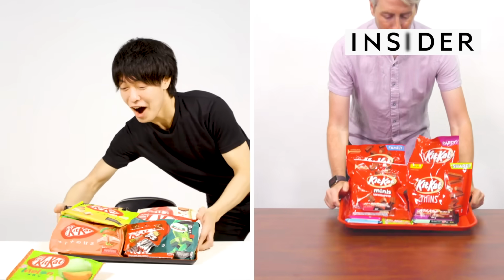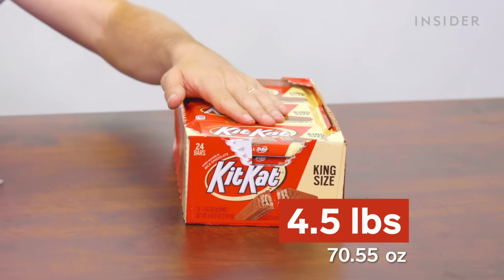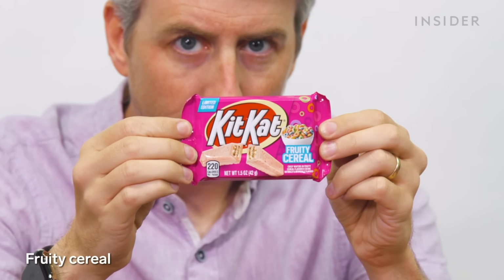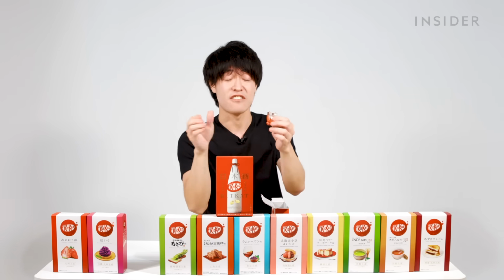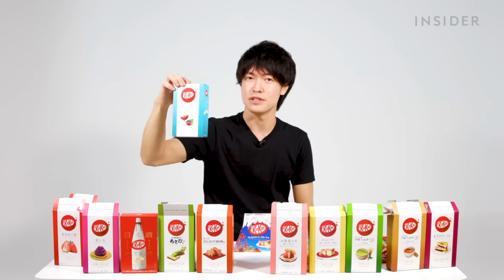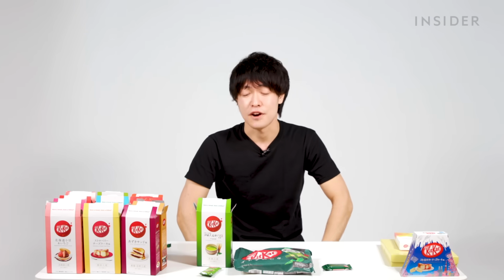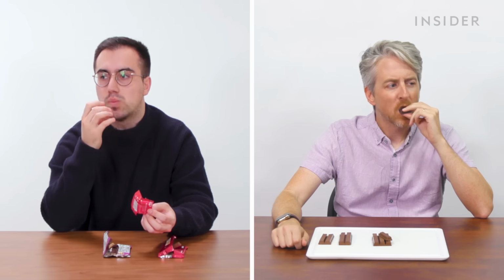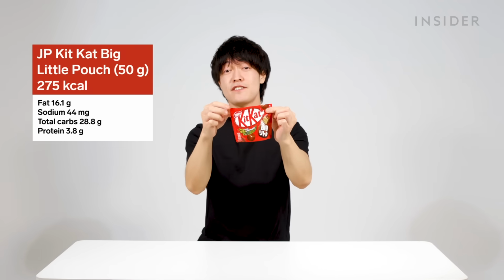We Tried Every American vs. Japanese Kit Kat Flavor | Food Wars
From calorie count to portion sizes, we wanted to find out all the differences between Kit Kats in the US and Japan. This is Food Wars.

CHAPTERS:
0:00 - 0:08 - Intro
0:09 - 2:49 - Portion Sizes
2:50 - 15:45 - Exclusives
15:46 - 18:32 - Ingredients
18:33 - 19:44 - Nutrition

Eating Every US vs Japanese Kit Kat Flavor | Food Wars